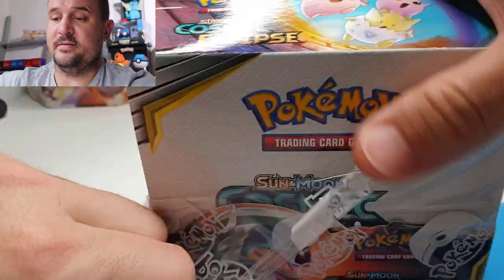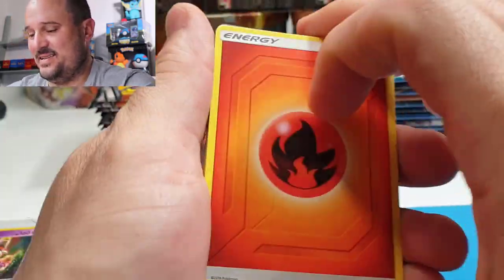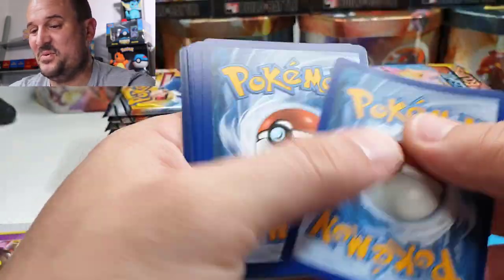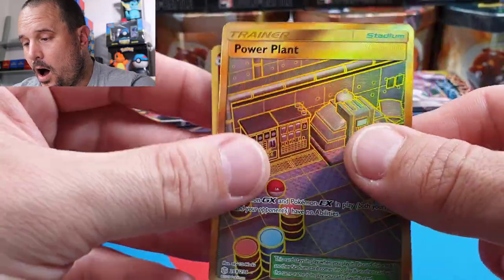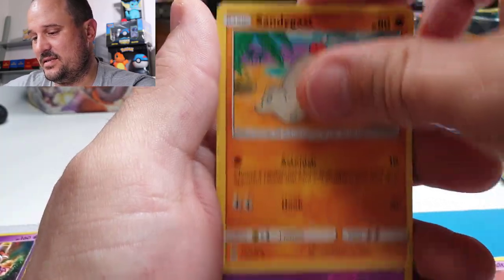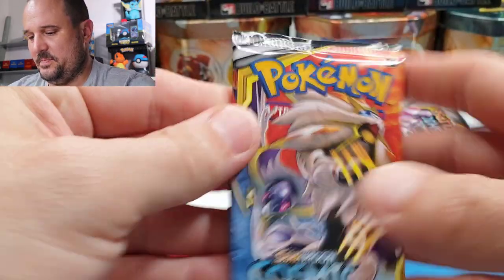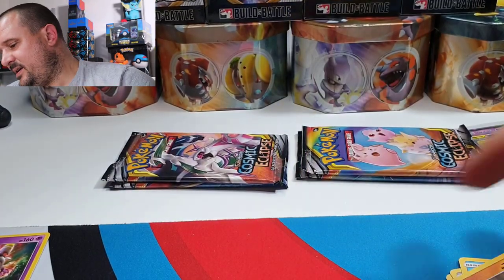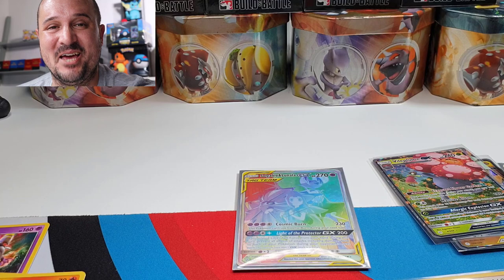*POKEMON CARDS COSMIC ECLIPSE BOX!* Opening Pokemon Booster Box With ULTRA RARE Cards!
Hello everyone, today we are opening up an entire Pokemon Cosmic Eclipse Booster Box!! Its a great addition to the Sun and Moon era and we pull some AMAZING cards in this Pokemon pack card opening.